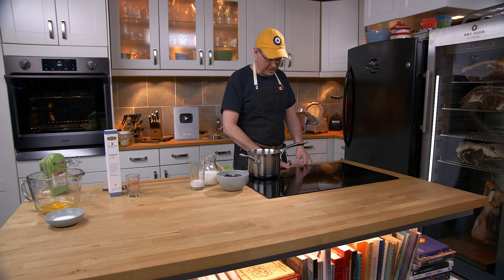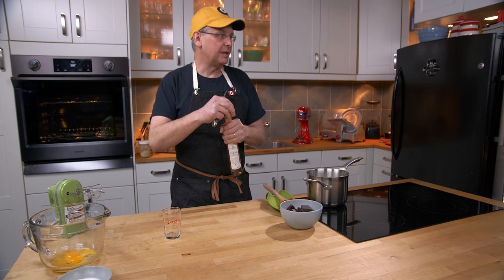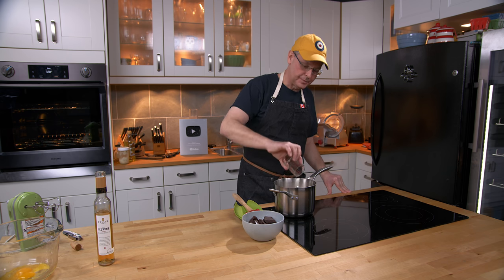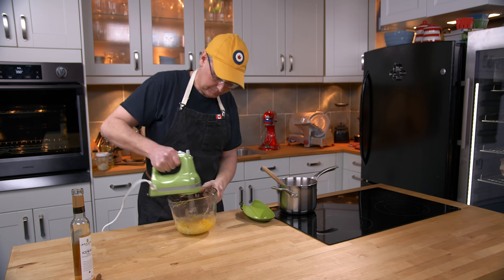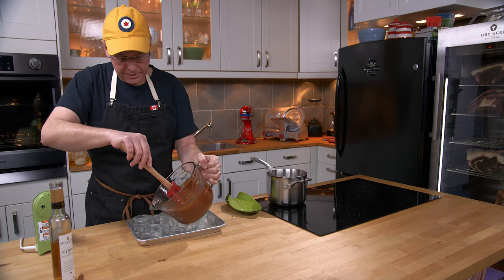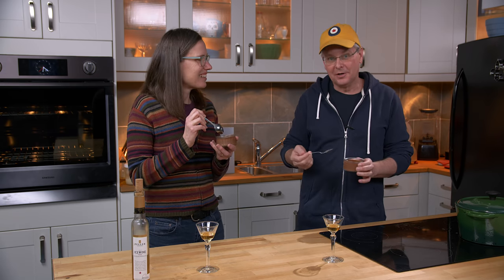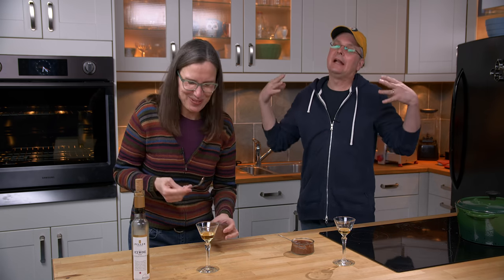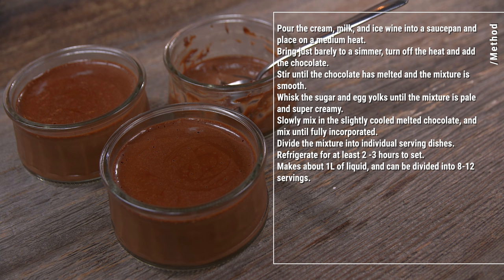Ice Wine Chocolate Pots Dessert Recipe - Glen And Friends Cooking - Better Than Chocolate Pudding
Cooking with ice wine and dark chocolate brings incredible flavour to this recipe. To call this a chocolate pudding recipe, or chocolate mouse recipe is to really oversimplify the depth of flavour from Ice wine and chocolate.

Ingredients:
300 mL 35% whipping cream
75 mL milk
75 mL Ice Wine
200g dark chocolate chopped
4 egg yolks
50g sugar
Method:Pour the cream, milk, and ice wine into a saucepan and place on a medium heat.
Bring just barely to a simmer, turn off the heat and add the chocolate.
Stir until the chocolate has melted and the mixture is smooth.Whisk the sugar and egg yolks until the mixture is pale and super creamy.
Slowly mix in the slightly cooled melted chocolate, and mix until fully incorporated.
Divide the mixture into individual serving dishes.
Refrigerate for at least 2 -3 hours to set.
Makes about 1L of liquid, and can be divided into 8-12 servings.